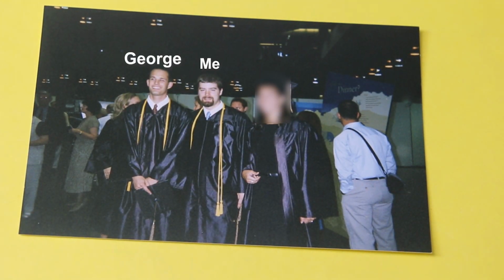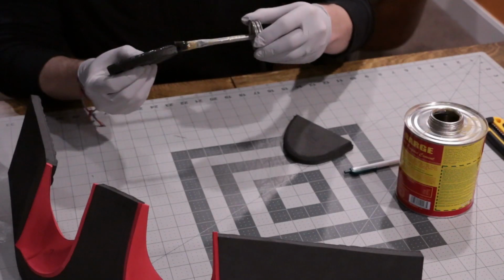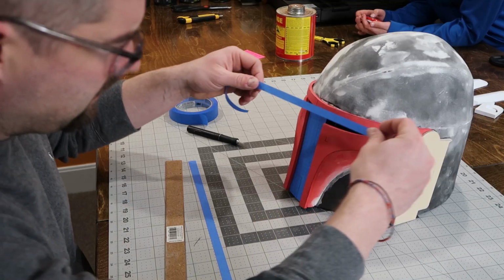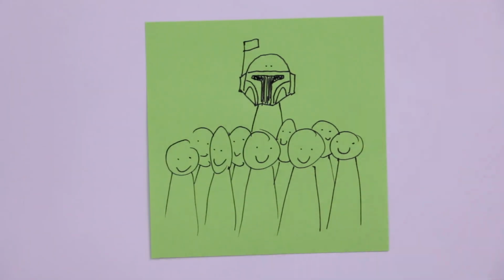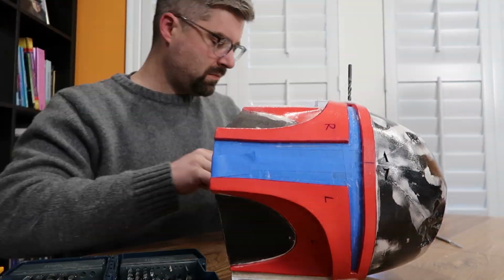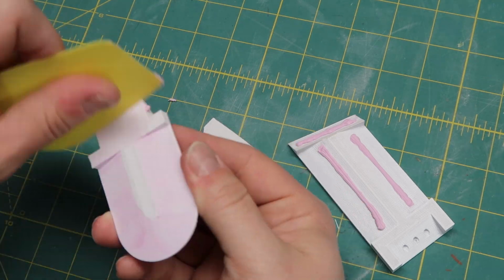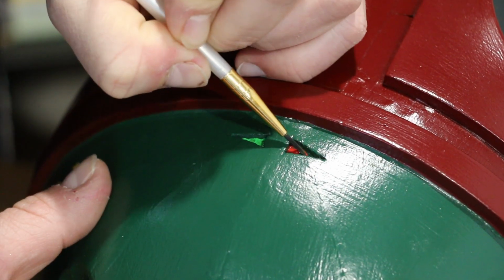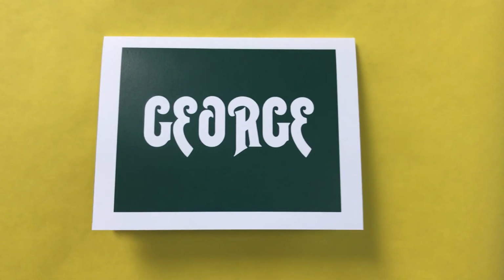Star Wars Boba Fett Helmet : DIY How-To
Surprising my friend George my making a Boba Fett helmet (along with some other gifts).

Supplies
Visor (Tinted Face Shield)
EVA Foam Mats
Barge Glue (for use on EVA Foam)
Xacto knife and blades
Large scissors
Cutting Mat

Check out The Prop Master with Robert Walker for a step by step guide to Boba Fett (and other awesome Mandalorian stuff) here:

My friend George is a really good friend and we've known each other since the first day of college. He was going to be surprised with his very own Boba Fett helmet and a few other things that were made just for him.

First thing I did was bring my son's helmet to work to show George and get him to wear it so I could see how it fit without him knowing what I was planning on doing. It fit perfectly, so I knew I could stay with that size.

I used the templates made by the Propmaster Robert Walker. They're free and he has a comprehensive video build series. I highly recommend all of it.

The son and I cut out all the templates and traced them onto EVA foam and then the foam was cut with a utility knife and then glued together with really strong contact cement.

Spackle and sanding were done to touch up parts that weren't as smooth as they could be. This step should have been done way later, but I got ahead of myself.

Parts of helmet where the visor would go got cut, with some areas of the foam staying to keep the shape of the helmet. A protective screen that usually gets put on safety helmets was cut to size and then glued on.

The helmet’s ears got cut on my tiny bandsaw in the garage. More of the contact cement got used. The wood on the sides also adds a little more structure and causes the helmet to not flare out as much at the bottom.

One of the big changes from the templates is my use of printed parts that were made available online by some awesome 3d modelers. Check them out here:

Blue tape got put on both sides of the visor to stop it from getting scratched up or damaged during the rest of the build.

Some more sandpaper got used and the dremel tool dug in to make the iconic dents.

Removed additional material to round it out the top more.

Anyway, five coats of Modge Podge gives a great layer of protection, seals the foam and makes painting easier in later steps.

For the parts that are supposed to look like metal, I used a metallic paint pen.

The range finder stalk piece gets covered at the bottom by another part of the ear I call the ear cap and since the stalk might need to get tightened every now and then I wanted that cap to be removable. So, magnets got used to connect it to the helmet.

After that it was time for the first round of primer!

A few problem areas turned up so after that so there was some more spackle and sanding  and then it got another round of primer.

By this time the tape on the visor was looking a bit ragged so I replaced it.

More masking, spray paint, repeat.

While waiting for the helmet to dry, the ear cap got spackeled, sanded, primed and painted too.

The range finder that goes on the end of the stalk got painted and then assembled.

The template for the stripes on the left side of the helmet got cut out, traced onto blue tape and then that got put onto the helmet. Since Boba Fett's stripes are a bit dinged up from all of his countless Star Wars, masking fluid got put on in some areas to help achieve that effect. After painting, all the masking material got removed.

After a day of drying I took it home and hand painted the black.

Even with decent masking, some of the areas needed to be touched up.

The triangles got painted by hand with a tiny brush and then all of the graphics and symbols on the helmet got drawn or painted too. All of these little details add up, so just like everything other step, it's worth taking your time and doing it as good as possible the first time. And if you're nervous, just practice on another surface until you build up some confidence to work on your final piece. The tape on the visor got taken off for the final time, a few more details got taken care of and then all of the battle damage got done with a paint pen.

Once the range finder got put on, the helmet was good to go! All we had to do now was take it for a test run. Actually...we took it for a test walk. A test dog walk.

If you don’t have the time to make a Boba Fett helmet for one of your good friends...a quick note or email or text or saying something to their face are all really good options. People appreciate it when you let them know you are thankful for them!